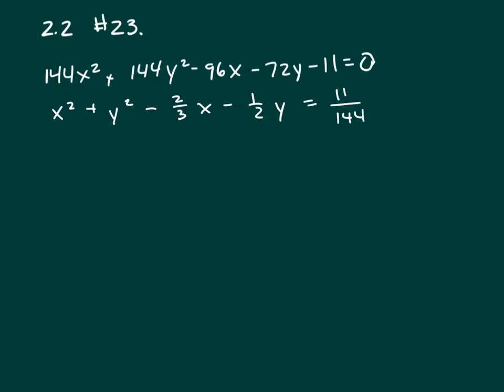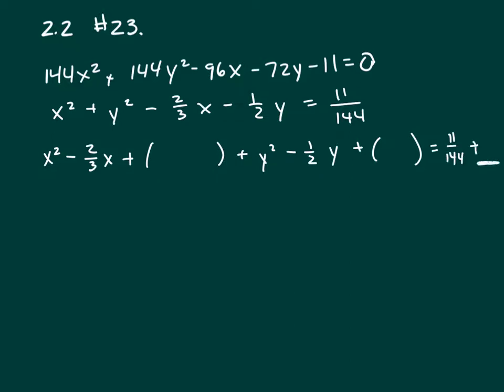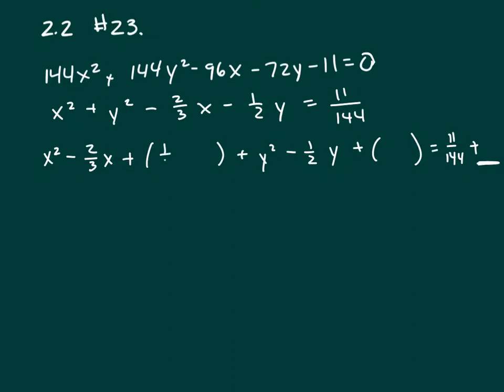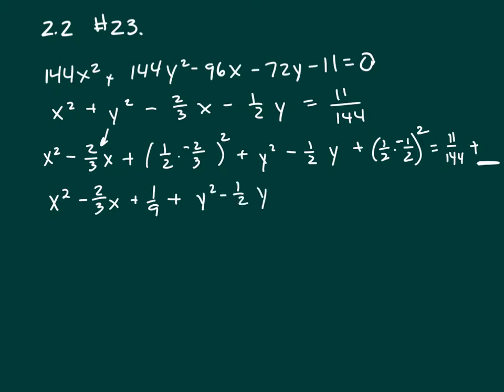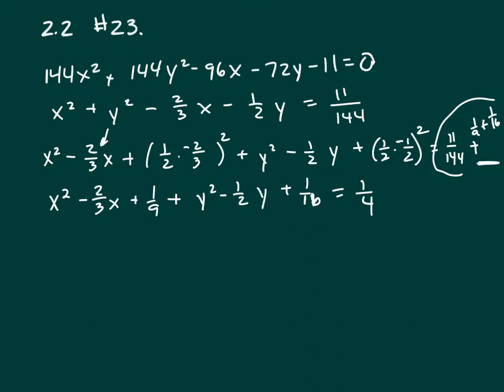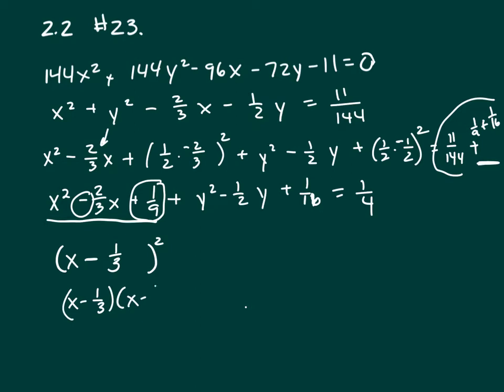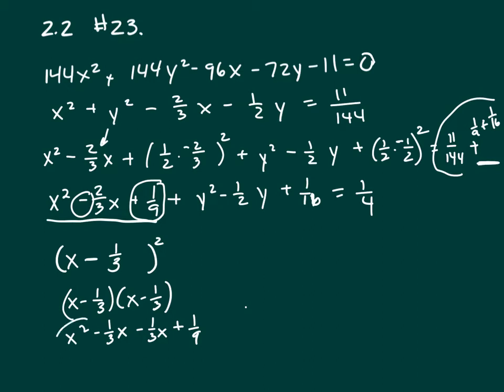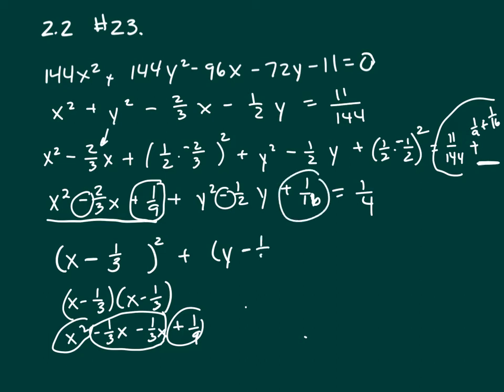math 1130 2 2 23 factoring fractions